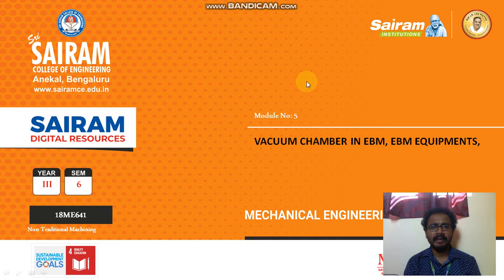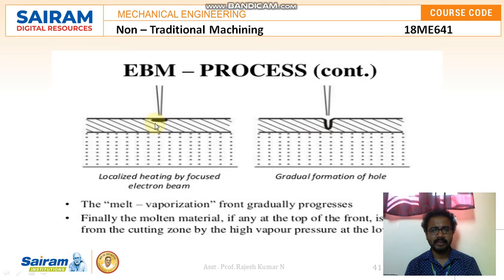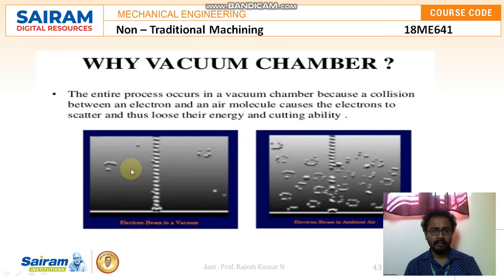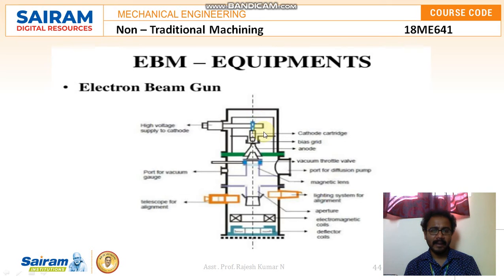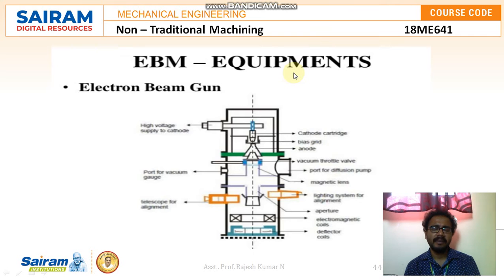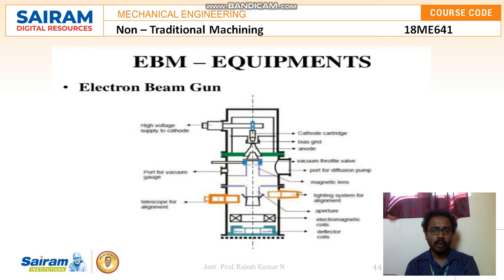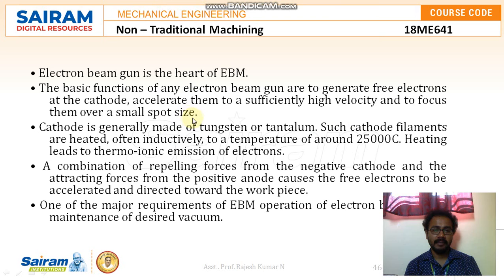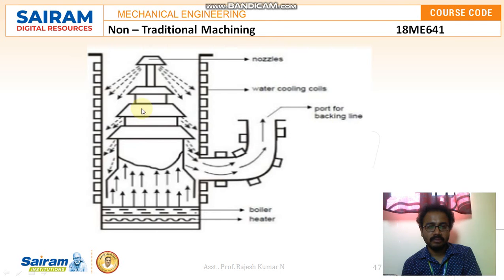LECTURE VIDEO 6_18ME641_MODULE 5_ELECTRON BEAM MACHINING GUN,VACCUUM CHAMBER ETC _RAJESH KUMAR N